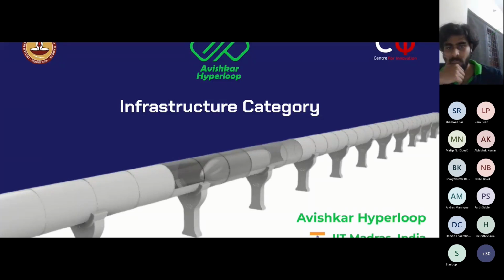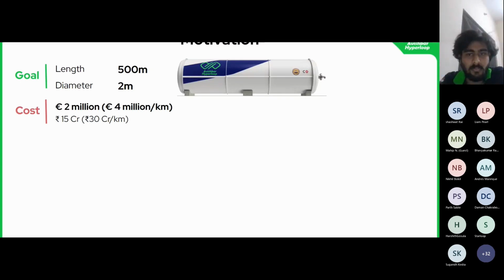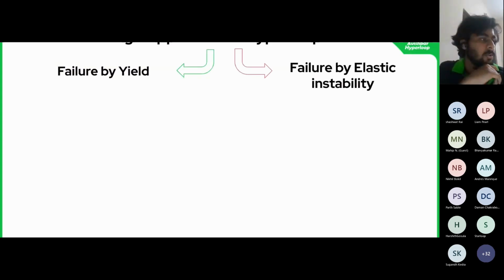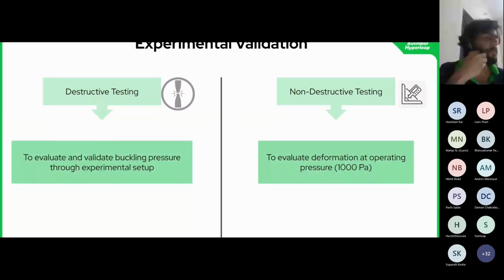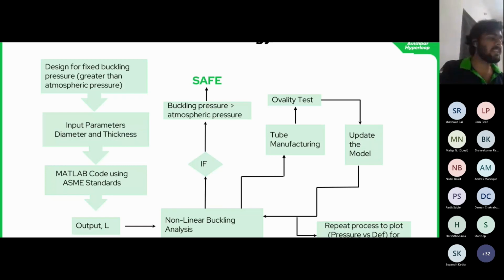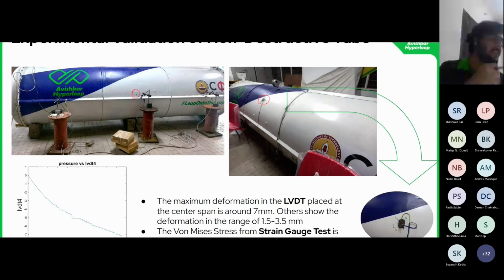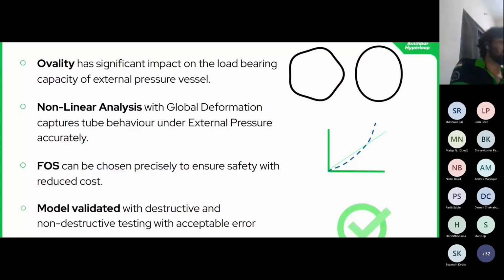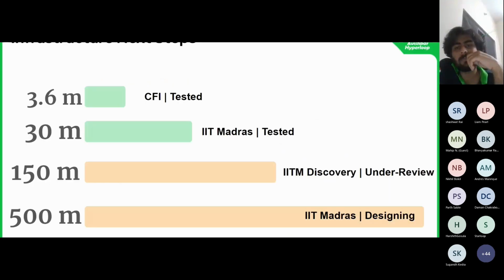Virtual Showcase 2022 Avishkar Hyperloop Infrastructure Presentation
View the infrastructure plan of Avishkar Hyperloop of the Center for Innovation, IIT Madras